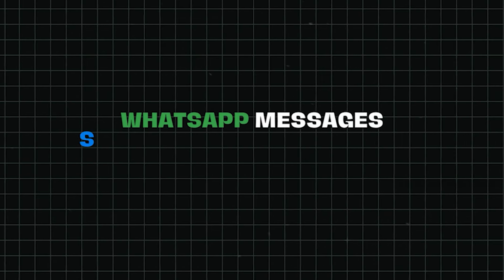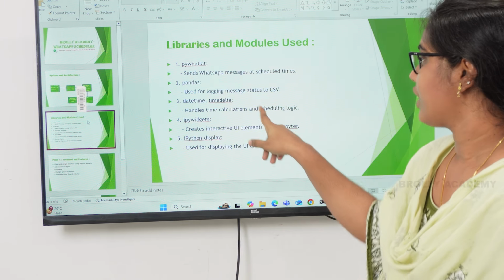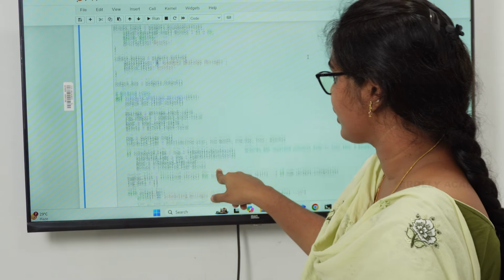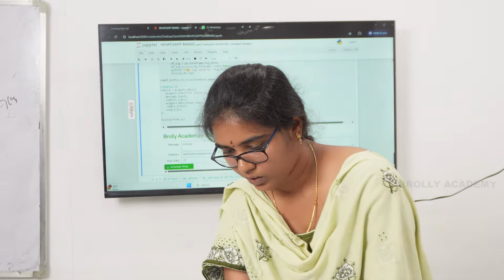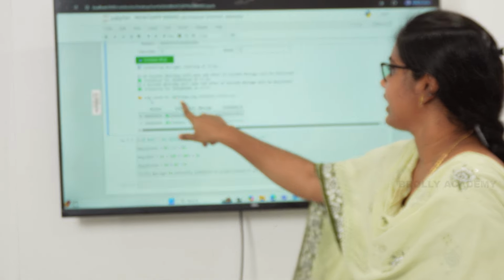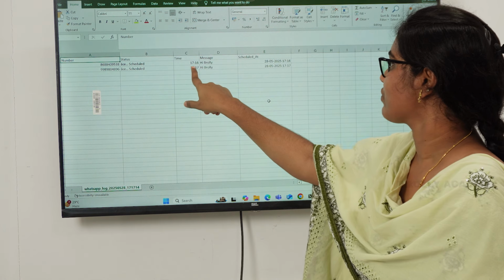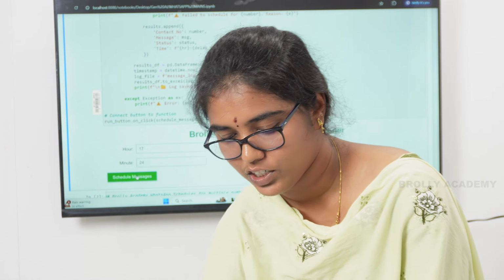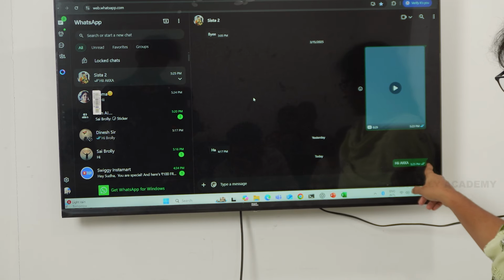Scheduling whatsapp messages automatically project by student | Brolly Academy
🚀 WhatsApp Auto Message Scheduler Project Explained in Telugu | Student Project | Real-Time Demo

Welcome to this detailed video where we explain how to schedule WhatsApp messages automatically using a simple student project. If you’re looking for a WhatsApp automation project in Telugu, this is the perfect video for you!

Course From Our Expert Trainers!!!

📱 In this project, we demonstrate how to:
✅ Schedule WhatsApp messages automatically
✅ Use Python & Task Scheduler (or alternative tools)
✅ Automate messaging without manual effort
✅ Learn real-world implementation suitable for final year students

Whether you're a computer science student, a B.Tech/MCA project seeker, or someone interested in automation tools, this project demo will help you understand the concept step-by-step in Telugu.

🎓 Perfect for Final Year Projects
🔥 No Coding Experience Required to Understand!

📌 Topics Covered:

WhatsApp Scheduler using Python

How to Automate WhatsApp messages

Final Year Student Project Ideas in Telugu

Real-time WhatsApp automation project demo